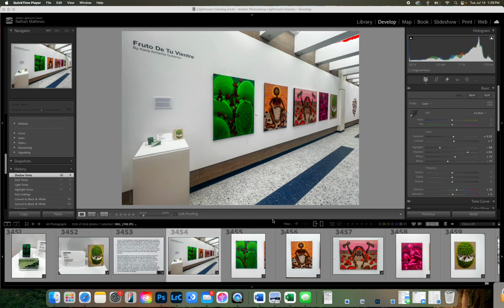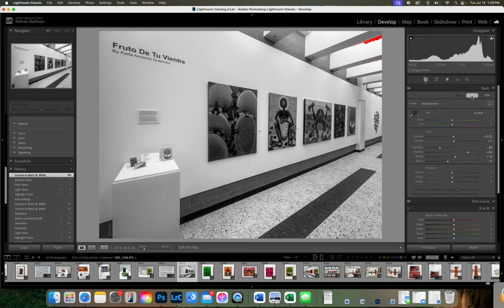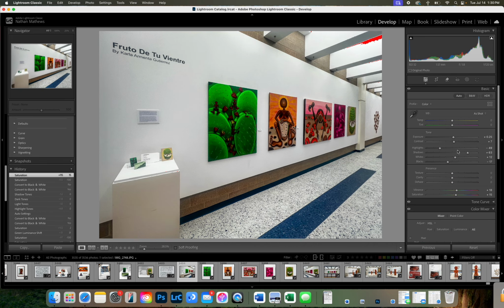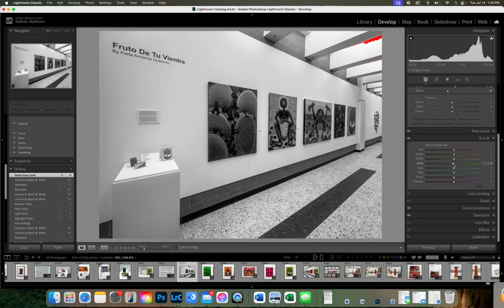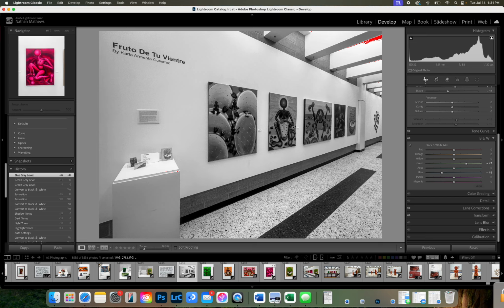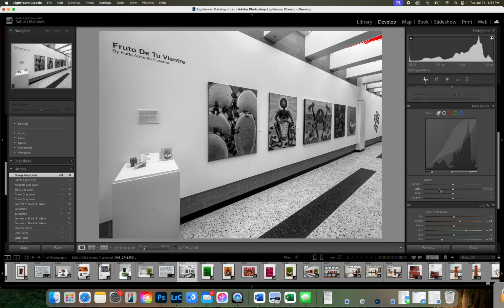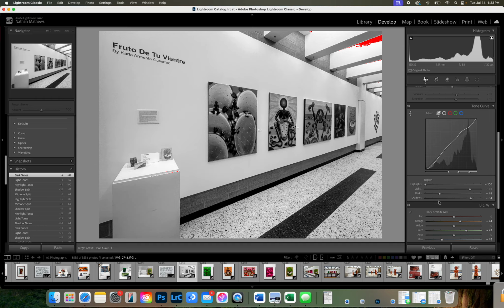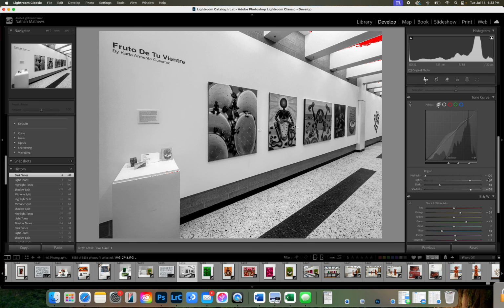Converting to monochrome (Black and White) and related adjustments